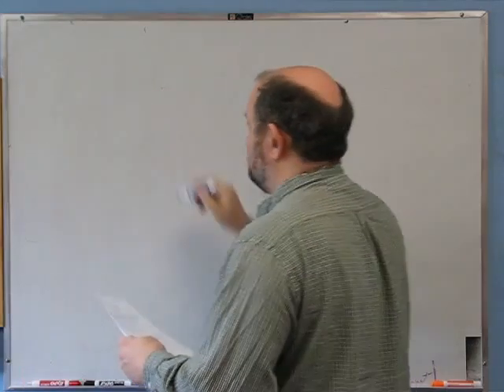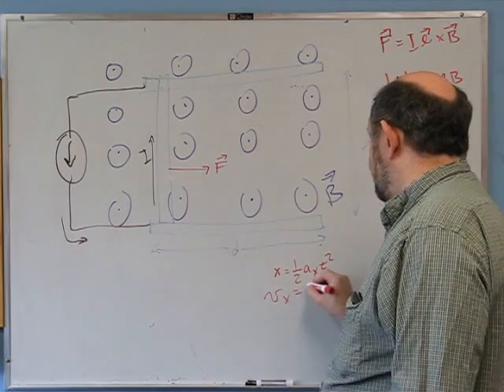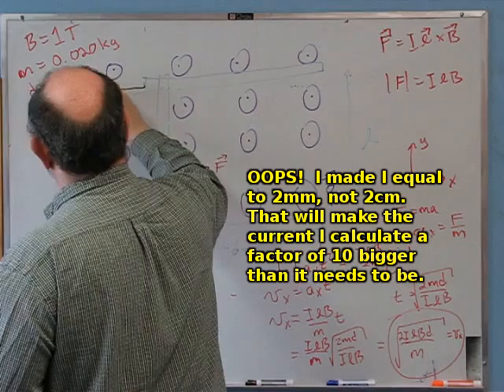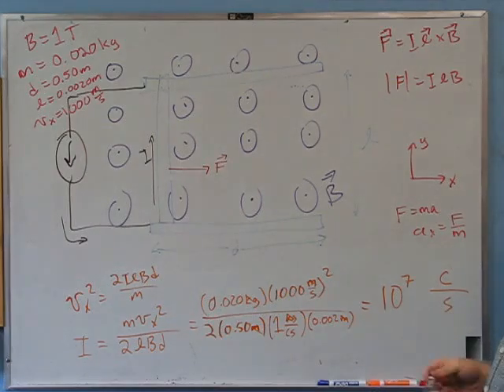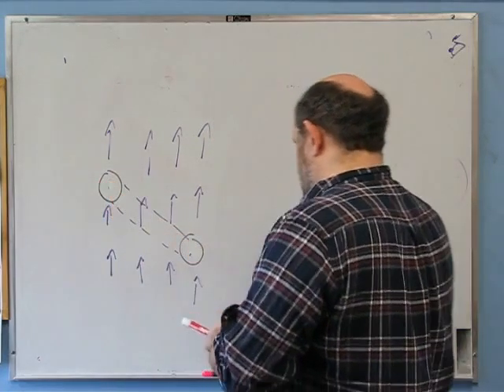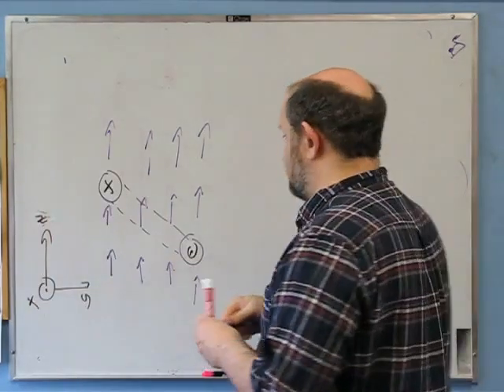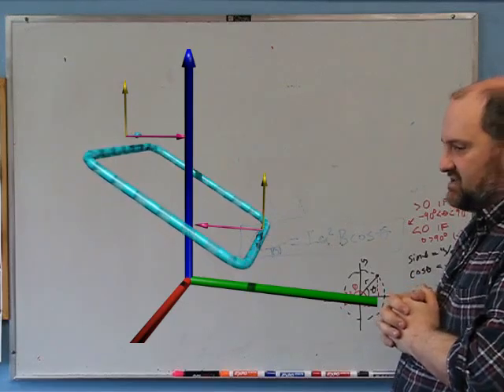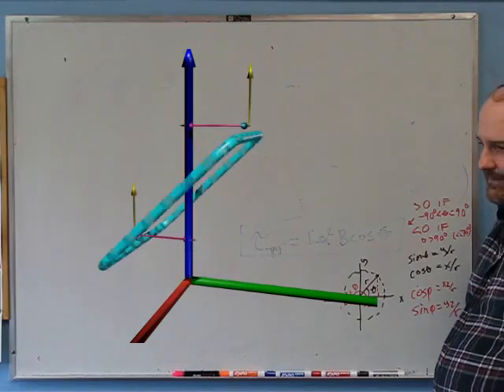Foundations of Physics: Magnetic Fields on Currents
A few problems dealing with the effect of a magnetic field on currents.  Includes the analysis of a square current loop in a magnetic field, complete with extensive computer graphics.